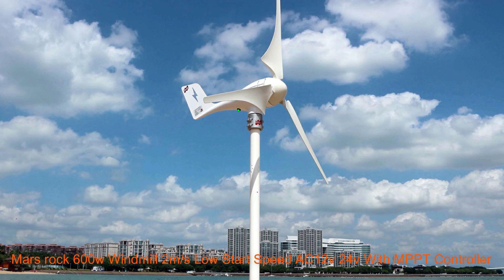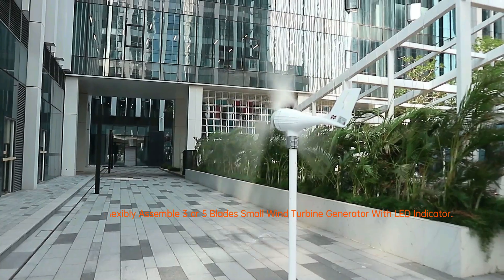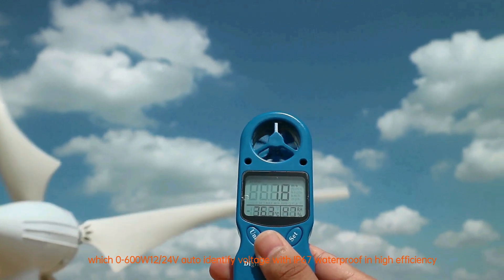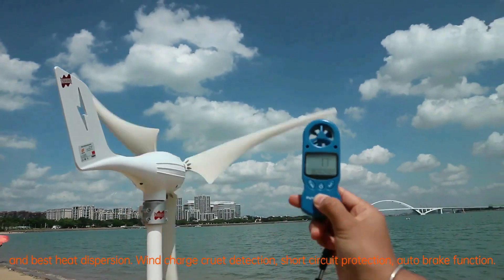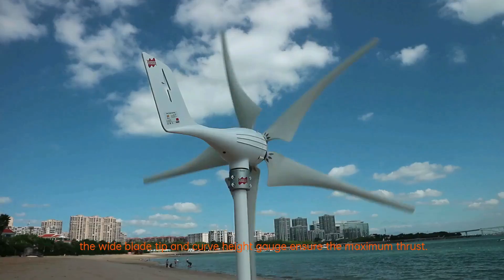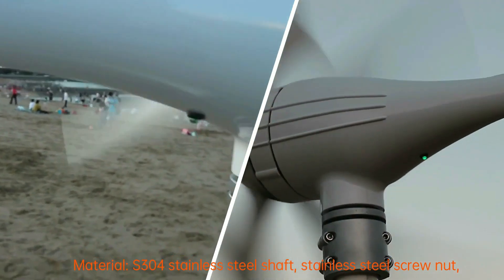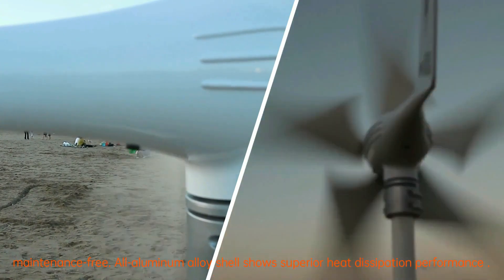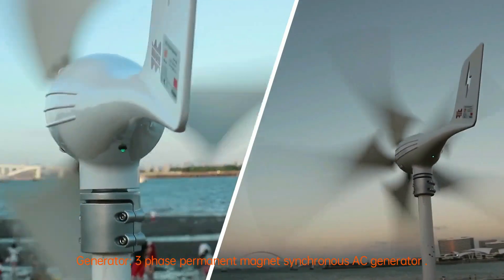600W Wind Turbine Generator Windmill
New product launch!!! 600W 3/5/6 Pieces 630mm Blades Wind Turbine Generator 12V 24V With Mini Wind MPPT Controller LED Charge Indicator Small Windmill